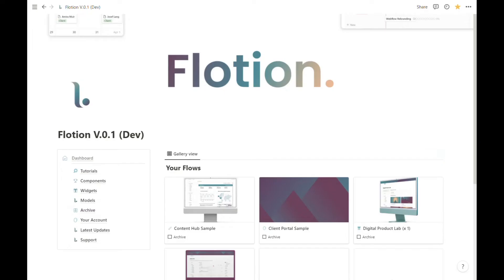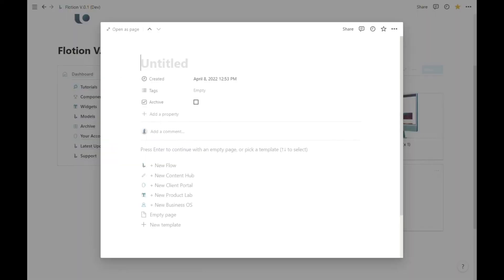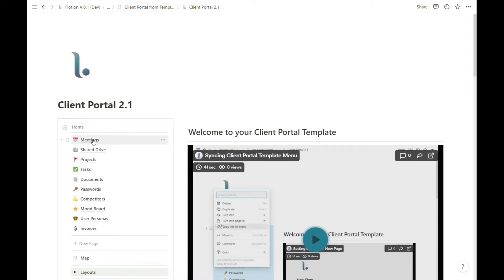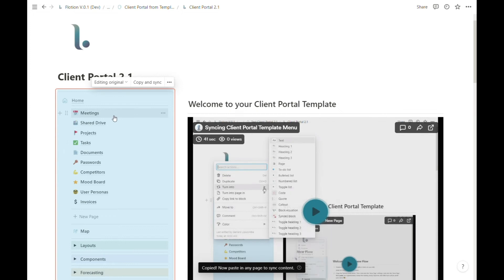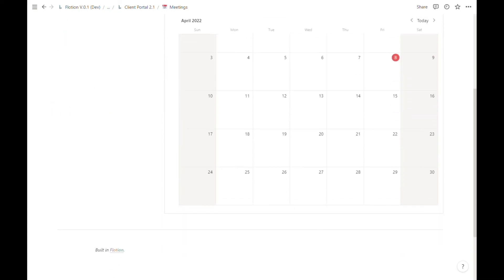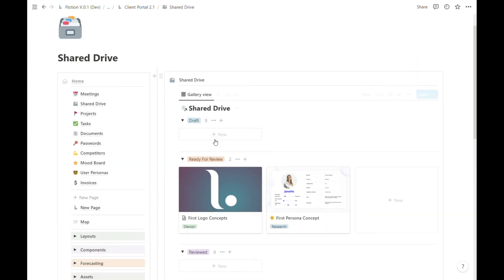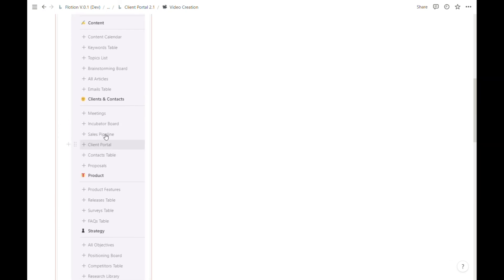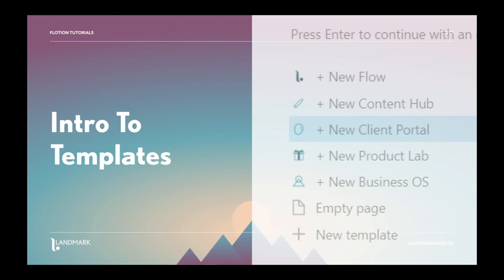Intro to Templates | Flotion Tutorial (Notion Superpowers)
Starting from a fresh Flow gives you complete freedom with your build; but sometimes you already know what you want. In this case, starting from a Flotion template is your best bet. In this video we cover the basics of starting from a Flotion template from inside the Flotion dashboard, and how you can set it up once generated.

0:00 - Intro & outline
0:27 - Creating a new Client Portal template
1:53 - Syncing up your Client Portal template menu & editor
4:20 - Adding a 'Video Creation' page to the Client Portal template
5:24 - Outro